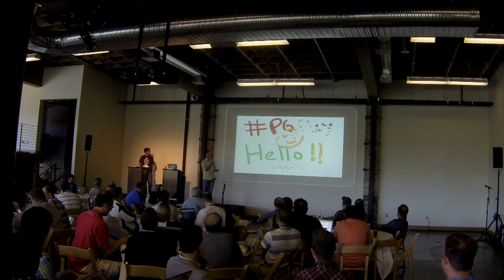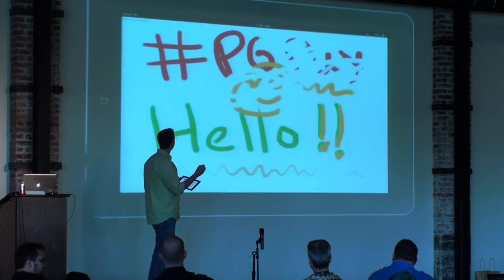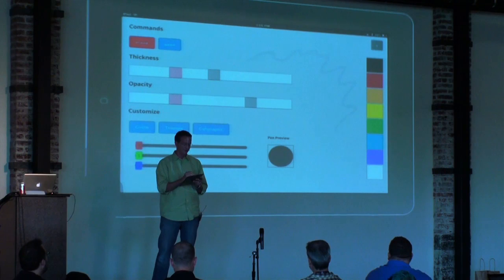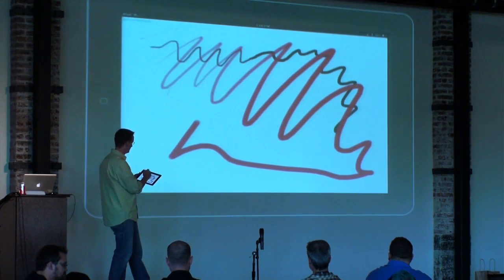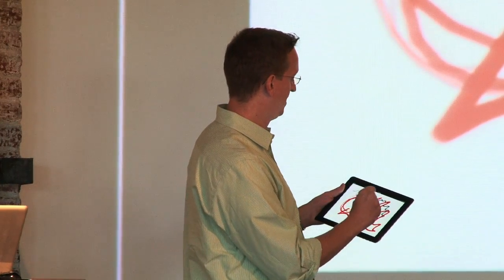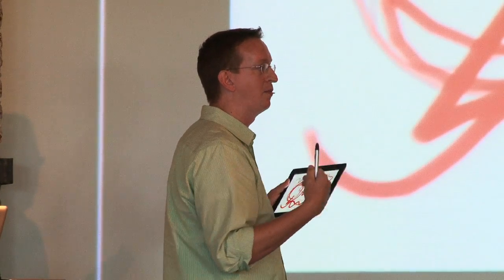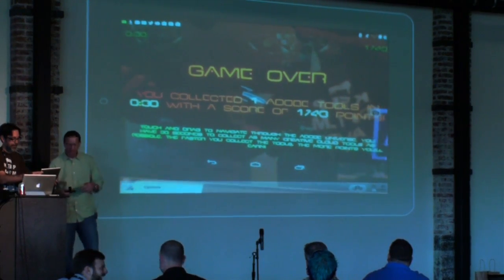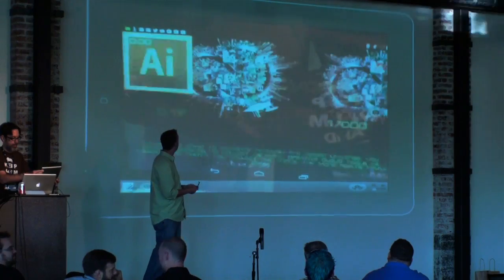PhoneGap & Hardware | PhoneGap Day US 2013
If someone told you that PhoneGap apps are limited because they leverage HTML & JS, they are wrong.  The entire architecture is extensible, and you can make a PhoneGap application do basically anything.  You can integrate with native code, which means you can integrate with hardware and peripherals.  Andy's talk will show that you can integrate hardware with realtime communication into your PhoneGap applications.  This talk will not only cover the basic approach for hardware interaction in PhoneGap applications, but also valuable lessons learned from real-world implementations.

Andy Trice | Developer Evangelist, Adobe | @andytrice

Andrew Trice is a Technical Creative Cloud Evangelist with Adobe. Andrew brings to the table more than a decade of experience designing, implementing, and delivering rich experiences for the web, desktop, and mobile devices.